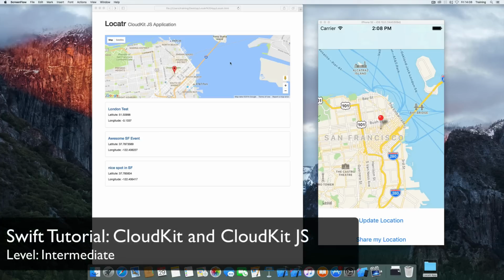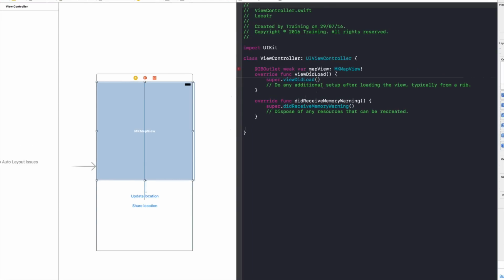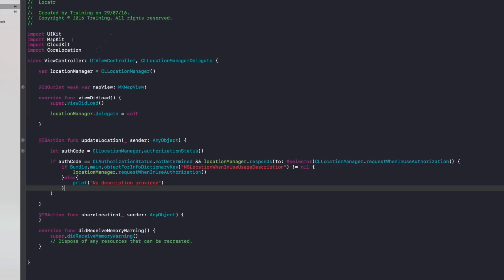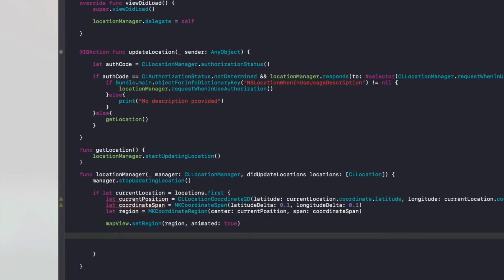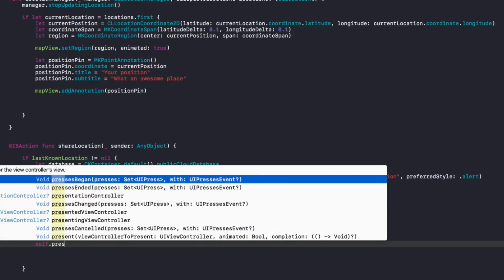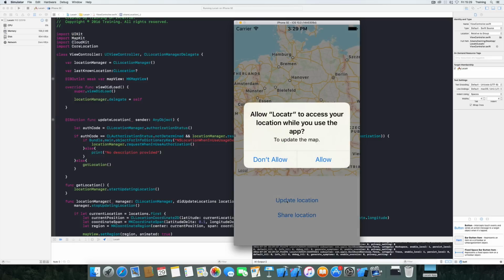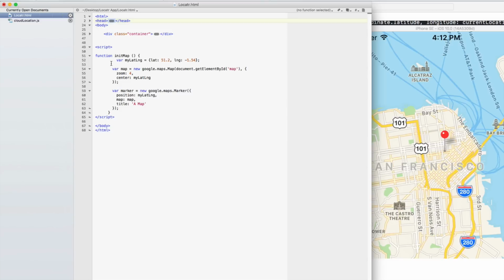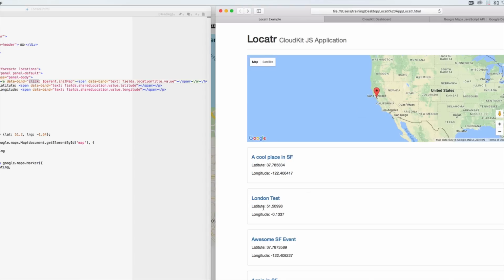Create a Simple iOS and Web App with CloudKit and CloudKit JS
In this tutorial you are going to learn how to access CloudKit from the Web using CloudKit JS. You will also learn how to save location based data on iOS and display it on a website.